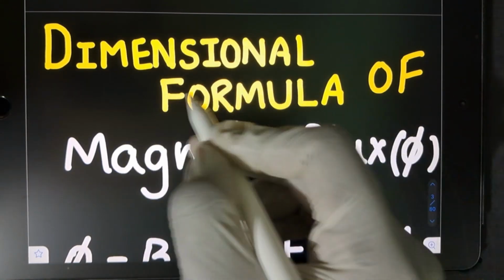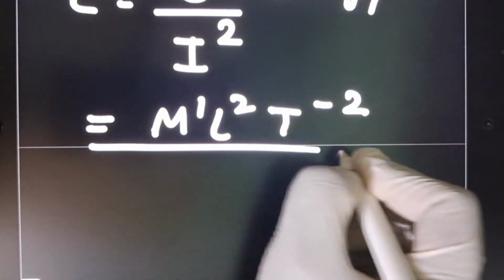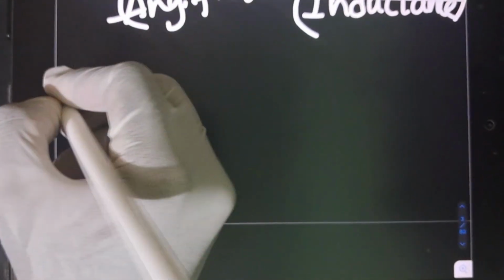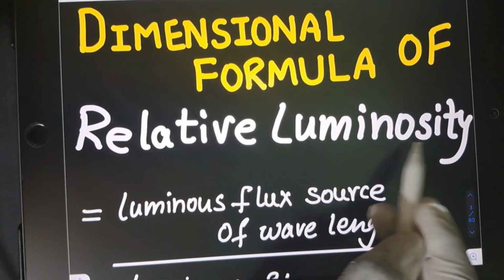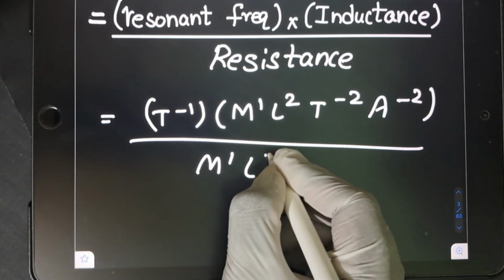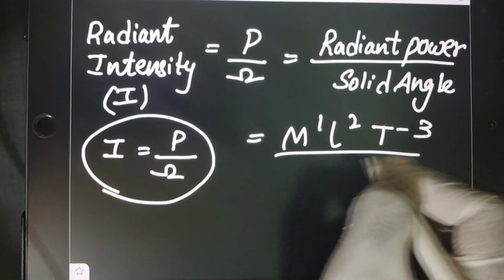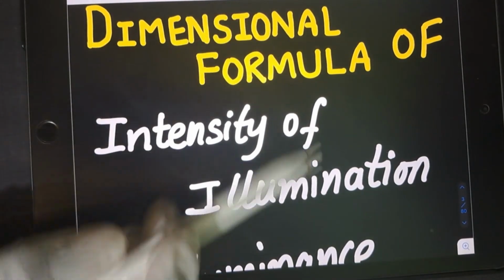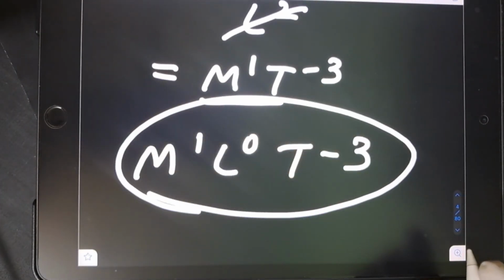All Dimensional formuls's of EMI and AC Alternating Current in physics class 11